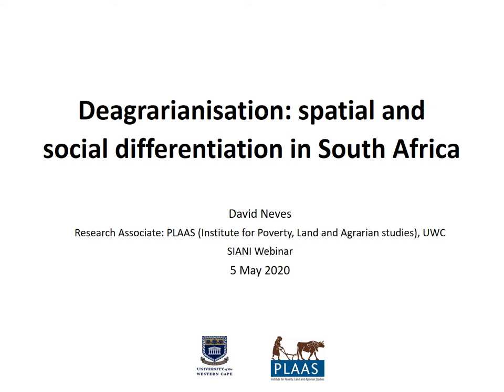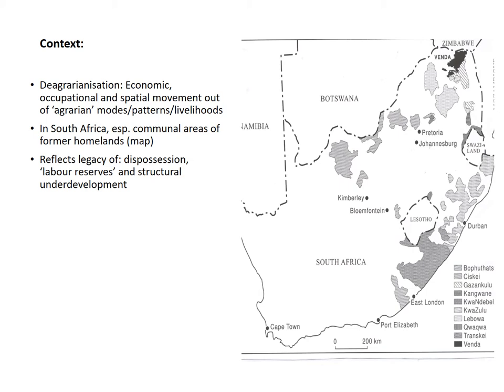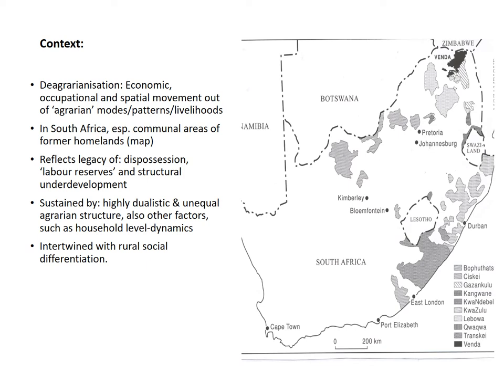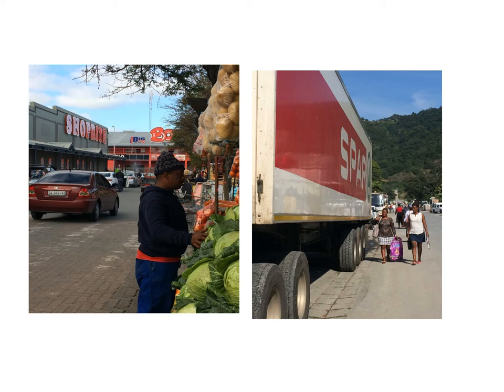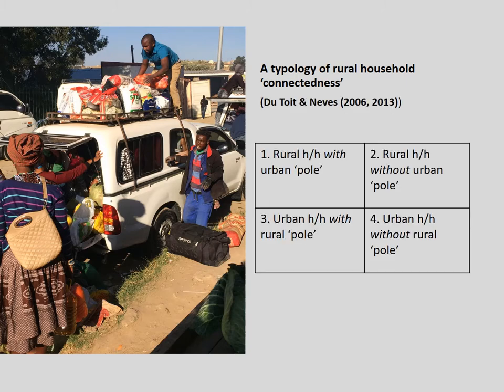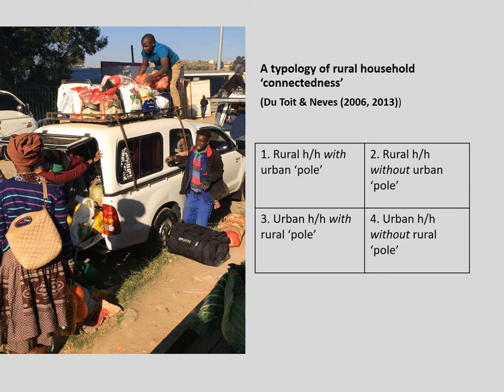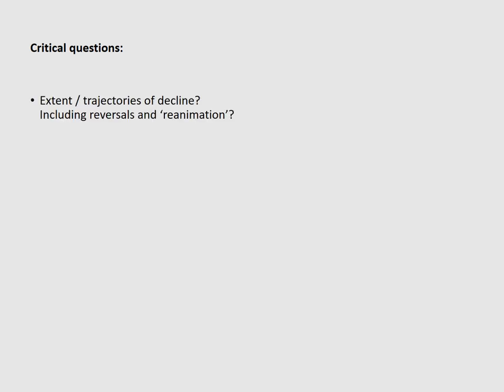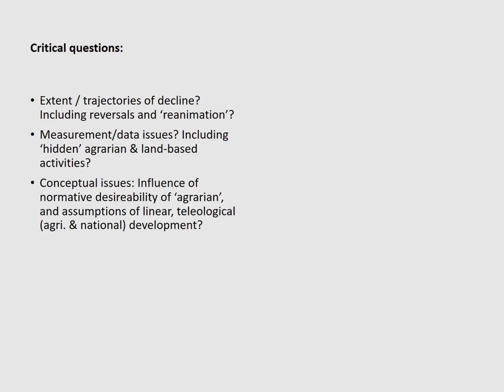Deagrarianisation: Spatial and Social Differentiation in South Africa – David Neves | SIANI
David Neves is a Research Associate and PhD candidate at the Institute for Poverty, Land and Agrarian Studies (PLAAS) at the University of the Western Cape, in South Africa. He discussed deagrarianisation in South Africa. This presentation is part of the deagrarianisation webinar on May 5, 2020.

According to a FAO report, food insecurity is increasing globally. An alarming reversal of a previously positive trend. Planting your own food might be an important adaptation strategy in the face of climate change. At the same time, across Africa, and in other parts of the world, people leave farming. This webinar united researchers working on the broad theme of deagrarianisation across contexts in Africa and Europe. They presented and discussed research and built new networks – forging a better understanding of the reasons behind and the effects of deagrarianisation across contexts.

Speaker:
• David Neves, Research Associate and PhD candidate at the Institute for Poverty, Land and Agrarian Studies (PLAAS) at the University of the Western Cape, South Africa

Follow SIANI!

The Swedish International Agriculture Network Initiative, SIANI, is an open and inclusive network that supports and promotes multisector dialogue and action around our vision of sustainable agriculture for food security, improving nutrition and the eradication of hunger. Our work is aligned with Agenda 2030 and in particular with Sustainable Development Goal 2. SIANI believes that agriculture matters.